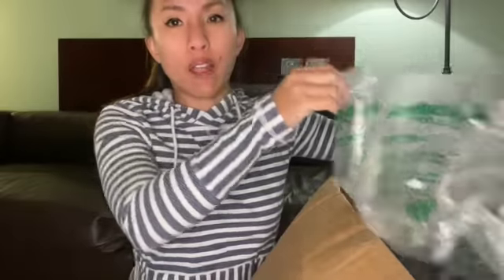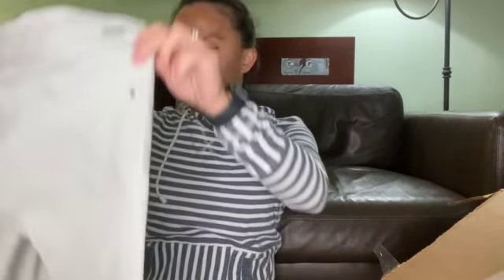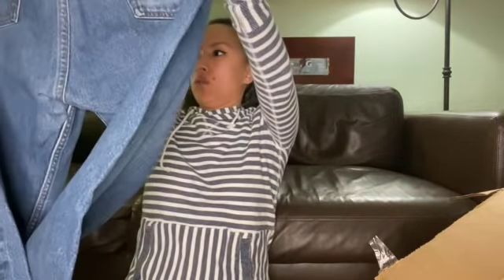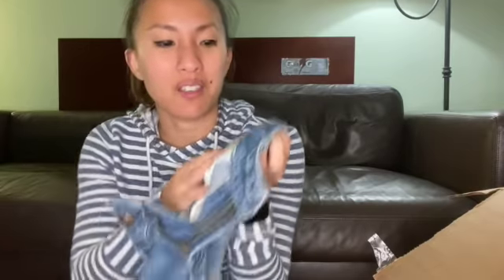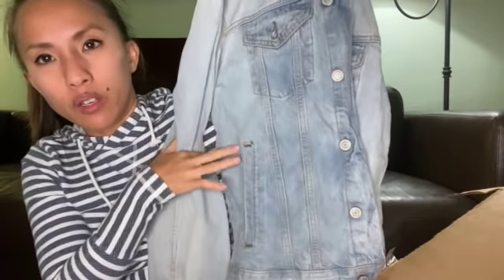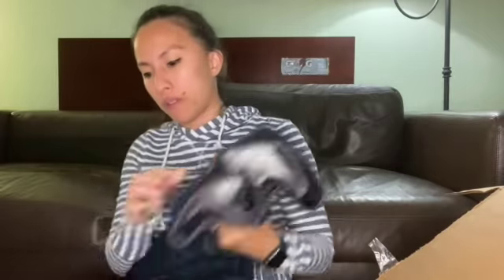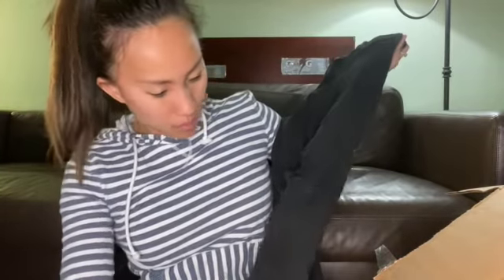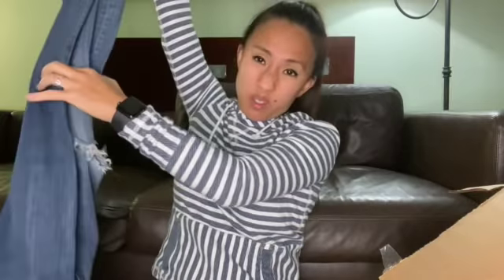MY WORST THREDUP RESCUE BOX. EVER. DIY Denim 50 Pounds of Poop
Watch other unboxings of thredUP Rescue Boxes as well as tips on how to sell on thredUP in this playlist

THIS IS BY FAR MY WORST THREDUP RESCUE BOX. I purchased a DIY Denim Rescue Box for $60 and received 50 pounds of garbage. There is probably one pair of jeans I am genuinely excited to list. In this video, I do an unboxing of the DIY Denim Rescue Box as well as a review of the rescue box itself.

Links to other reselling tools I use on a daily basis:

Photo Box
Dymo 4XL
Dymo Compatible Shipping Labels (1 roll)